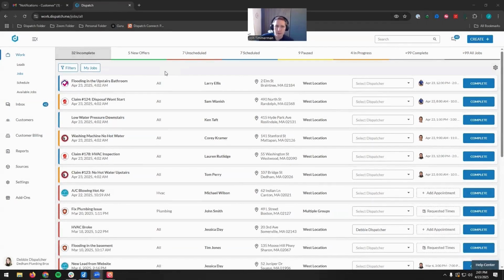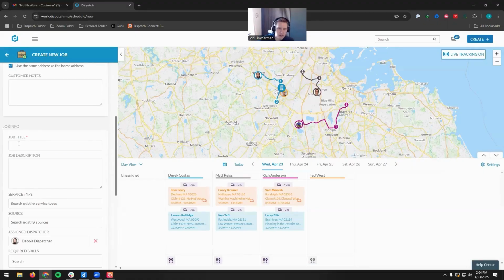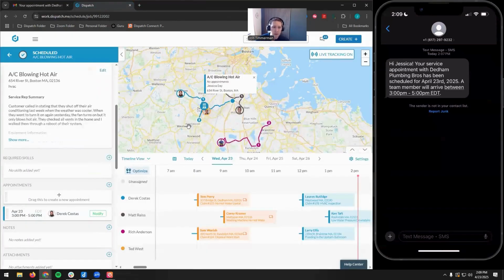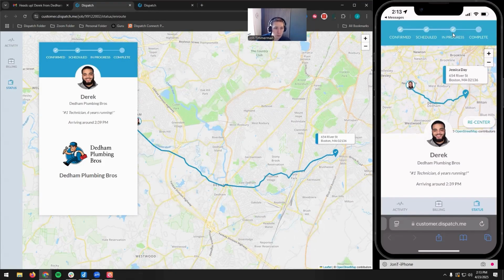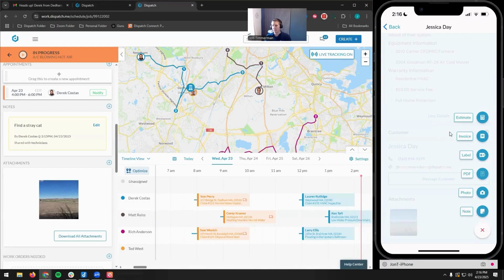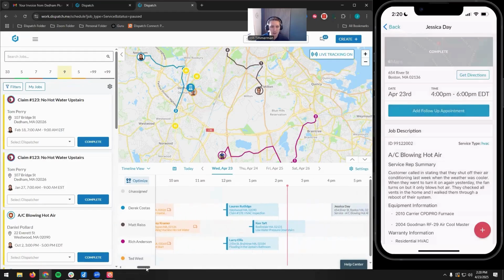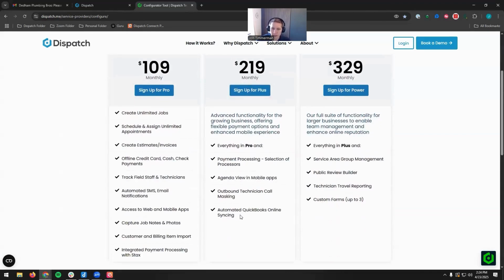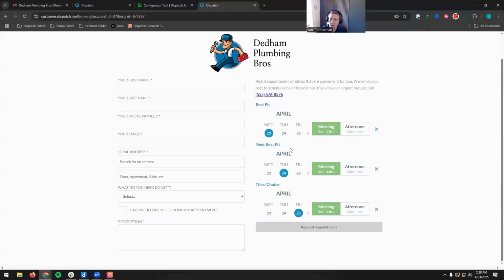Dispatch Field Service Software